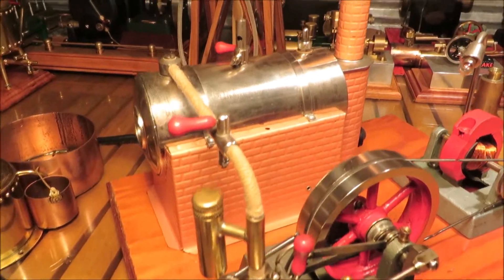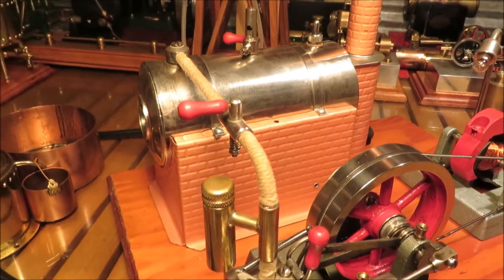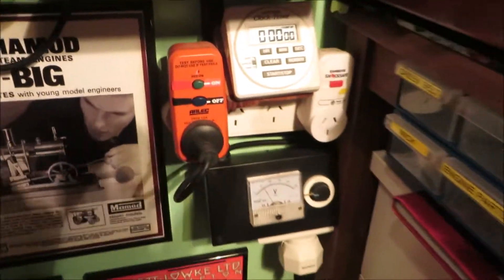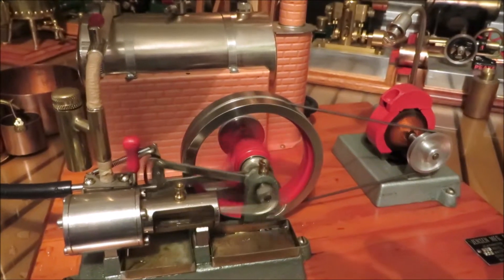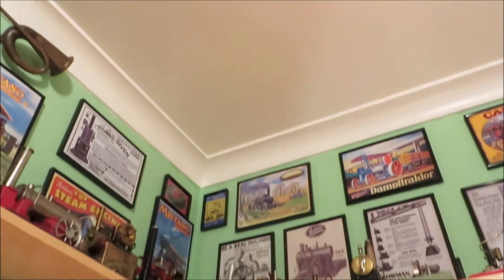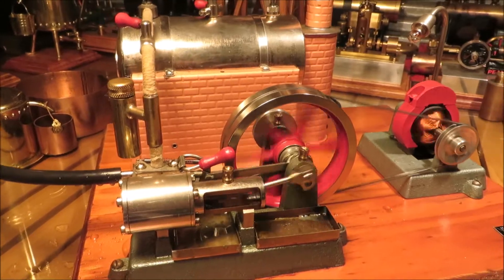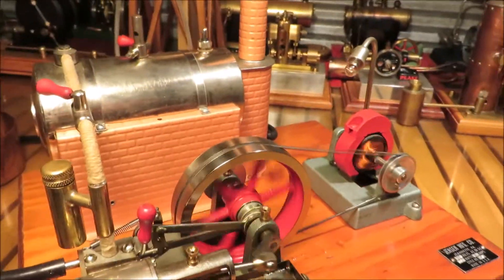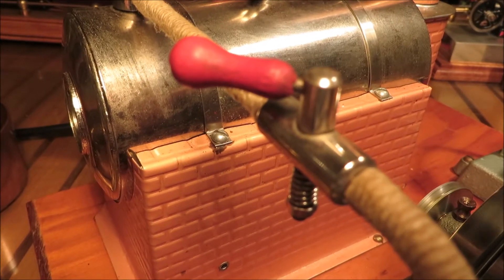Jensen 20G Model Toy Steam Engine running on live steam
A run with my Jensen 20G steam engine running on live steam. With some modifications.